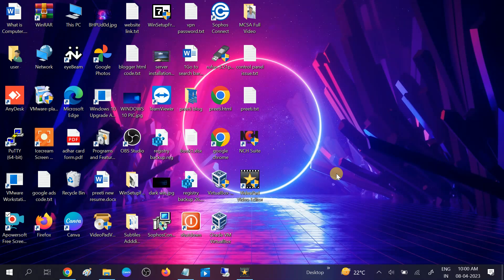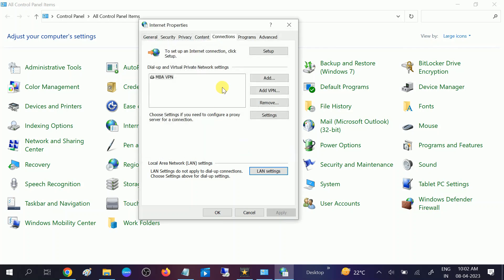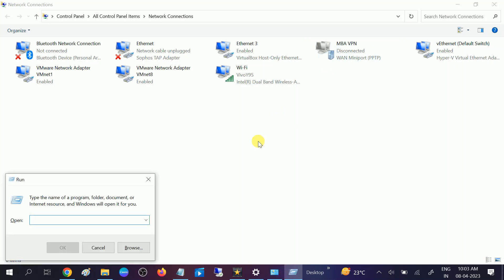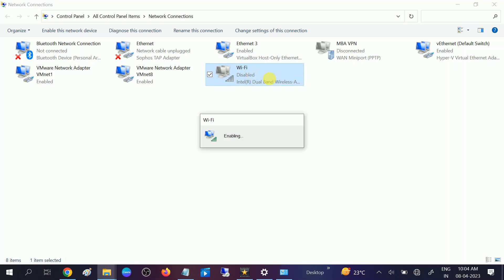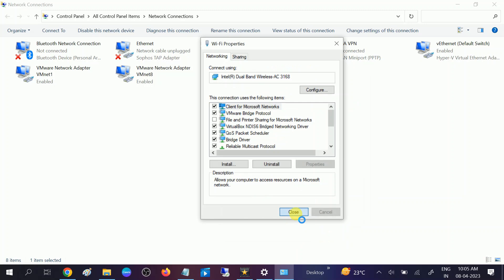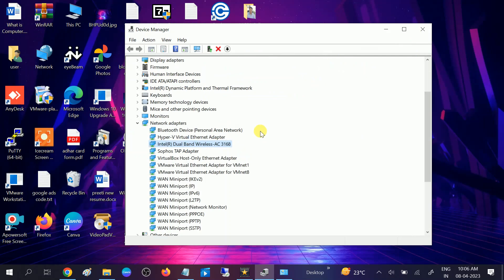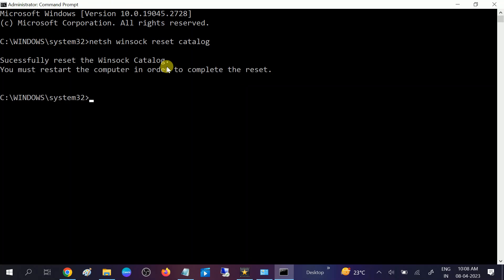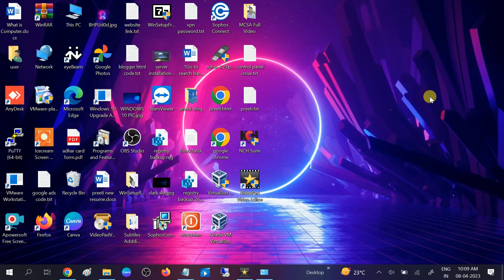✅No Internet Secured Windows 10 Wi-Fi || WiFi is Connected But No Internet Working On Windows 10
✅Fix WiFi is Connected But No Internet Working On Windows 10/11 || Fix Secured Connection Issue

ipconfig /flushdns

Find  serial number key : wmic bios get serialnumber

How To Connect Internet From Mobile To computer/Laptop  Via USB Tethering

Commands  you can also hit
ipconfig /release
ipconfig /renew
ipconfig /flushdns

Restart your system after hitting above commands